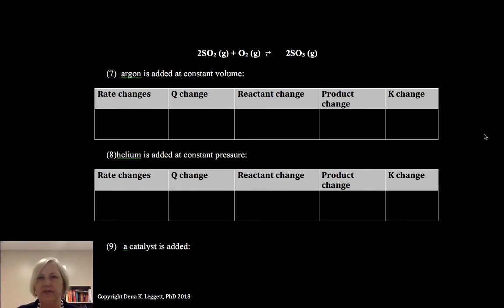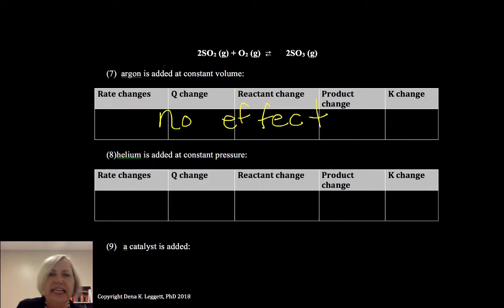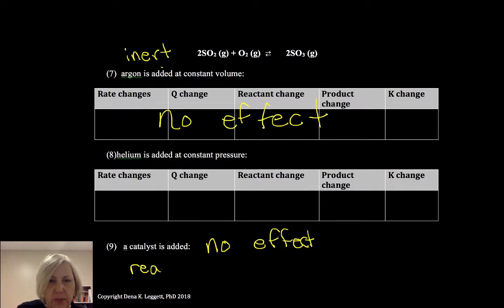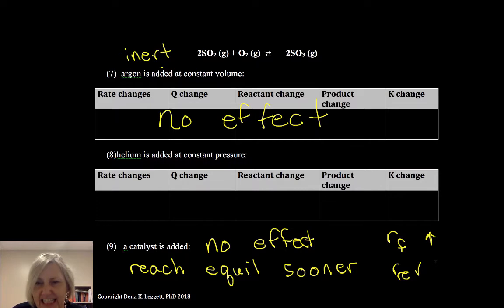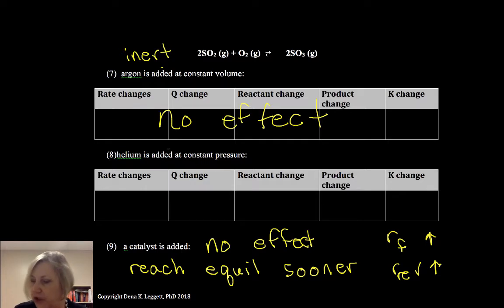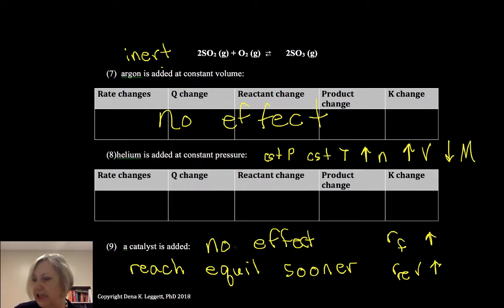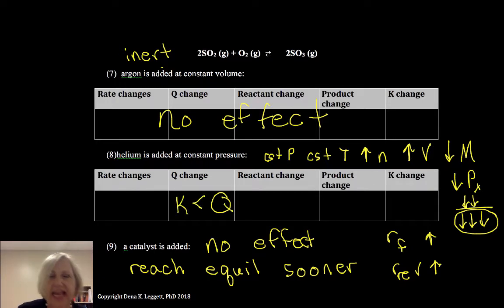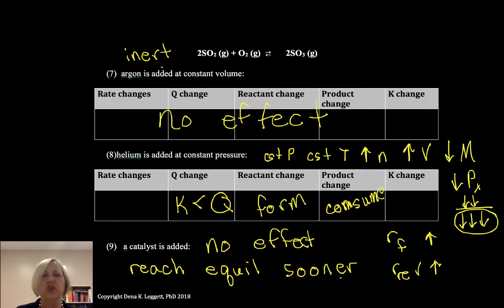Doc Dena Chemistry 7.9 & 7.10 Le Châtelier Part 1